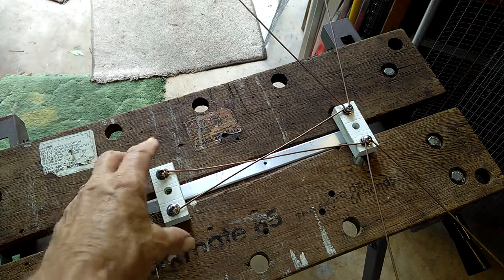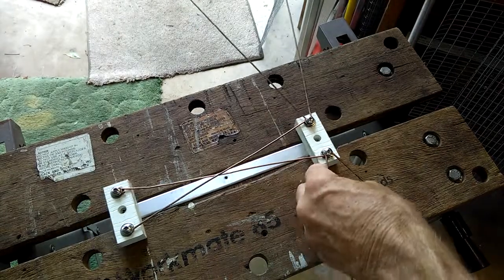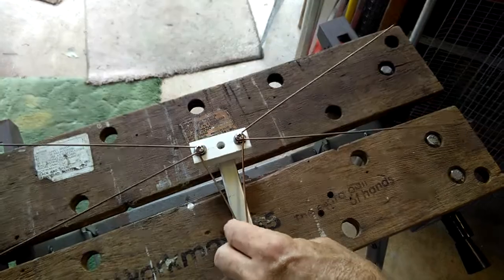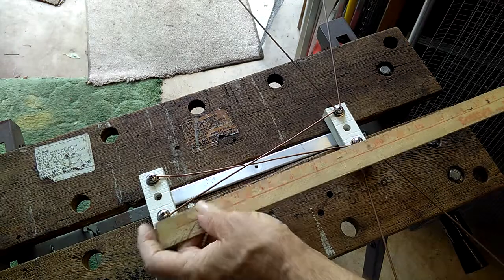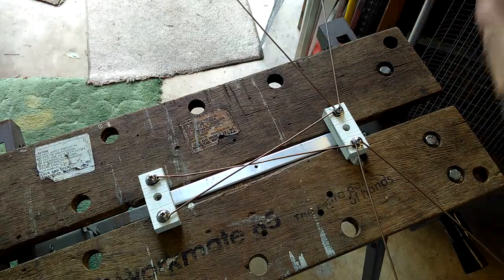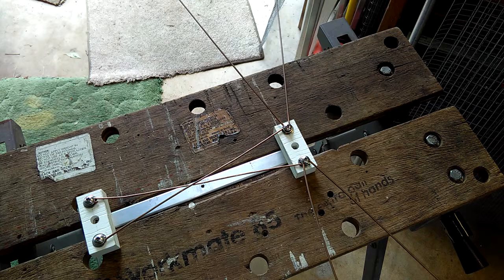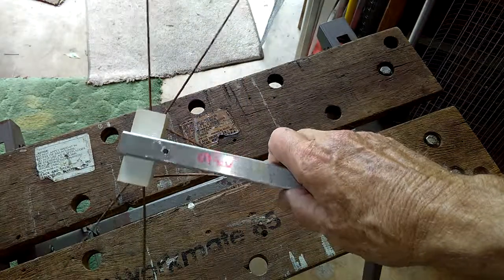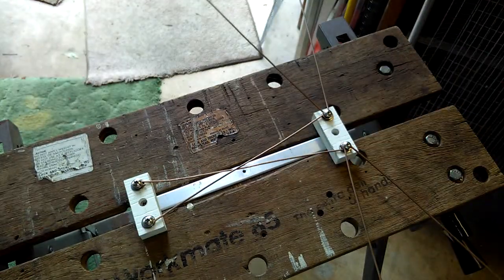2 Bay Bowtie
Measurements, description and some tips for building this little powerhouse antenna.